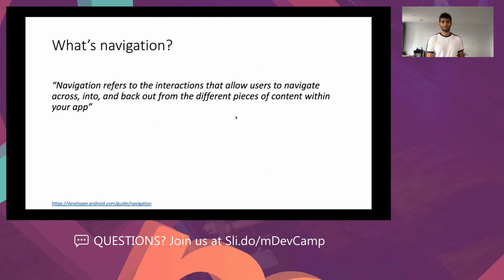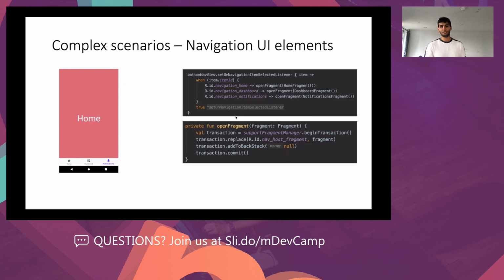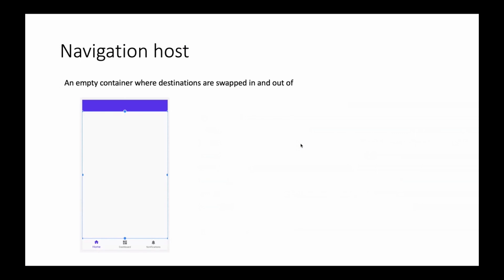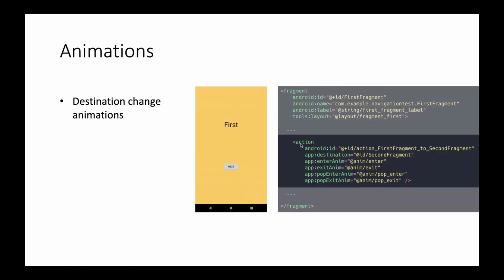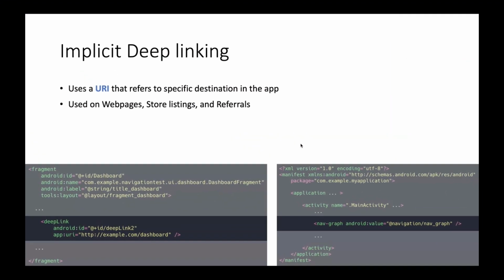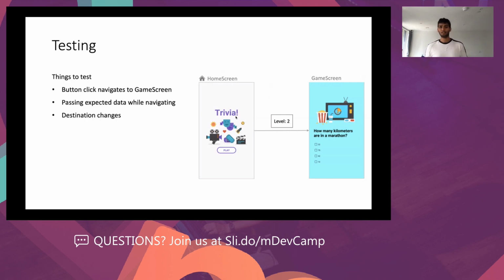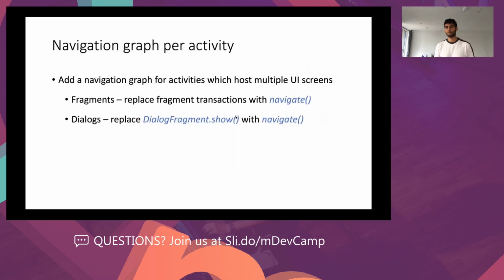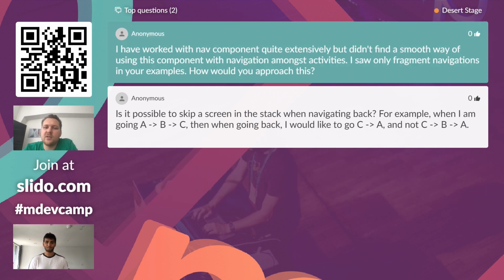Praveen Kumar Pendyala: Effortless, effective navigation with less code - mDevCamp 2020 (Day 2)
Talk "Effortless, effective navigation with less code" by Praveen Kumar Pendyala from Microsoft at the second day of mDevCamp Online.

Navigation is one the most fundamental element to any Android application. We will talk about how to use Android Navigation component to get this crucial aspect of our apps right, maintainable and easy to reason with.

We will talk about how the navigation component allows us to isolate the navigation from rest of the application logic and gives a nice overview of the whole application navigation in one single graph.

mdevcamp.eu